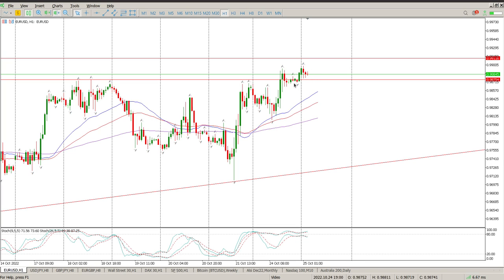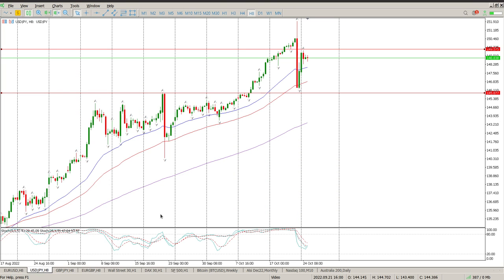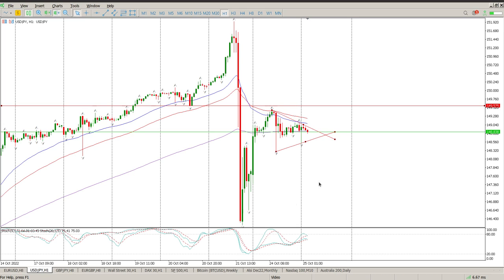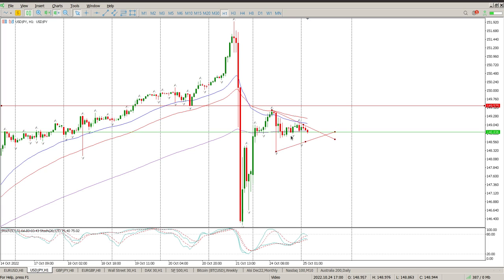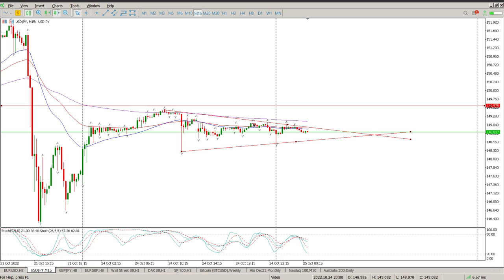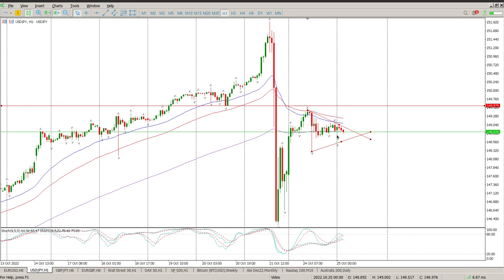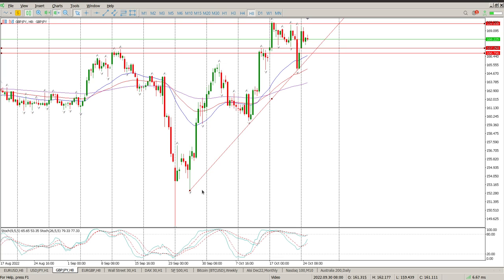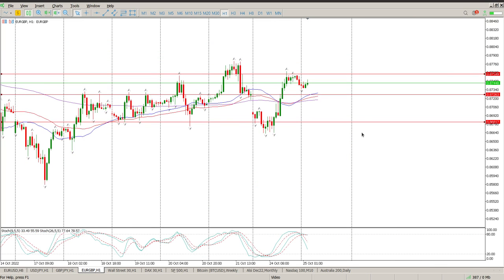EUR/USD Forex Today 25 October 2022 Day Trade Setups and Daily Technical Analysis. Learn to trade